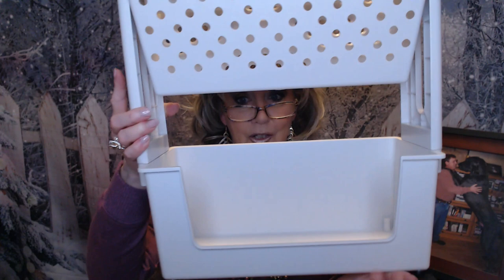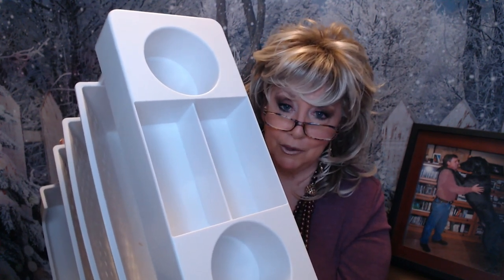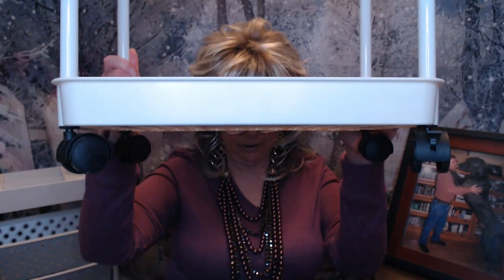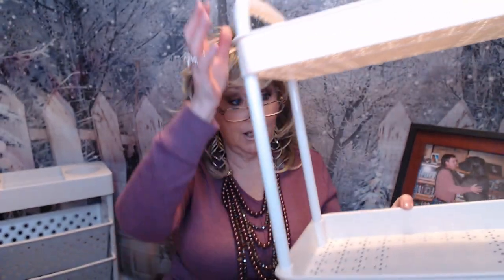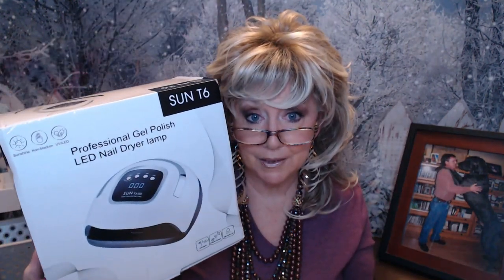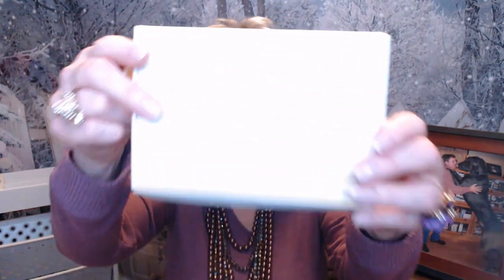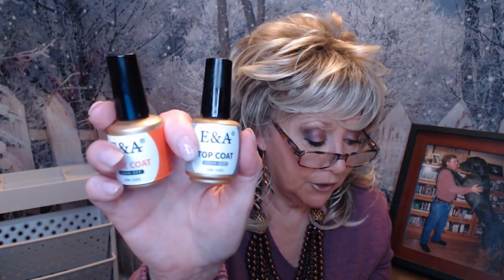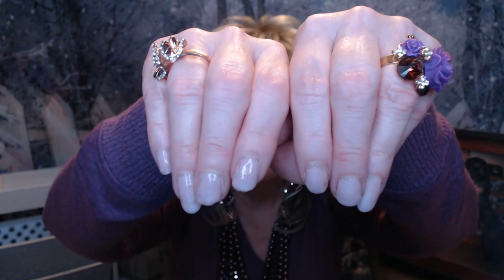Temusmallhaul # 40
Can you believe this is my Temu Haul 40!!

Thanks so much for spending time with me!

XOXOXO
Nancy